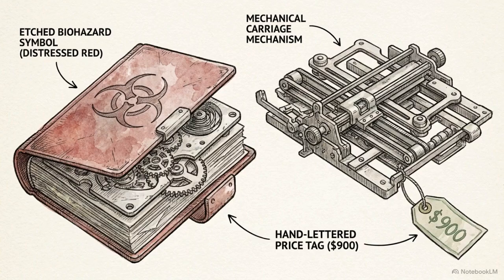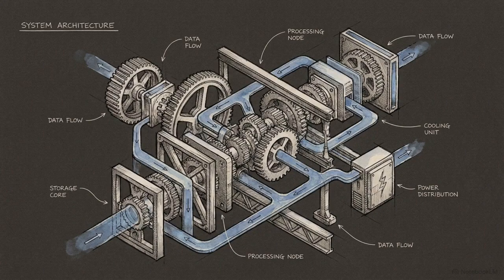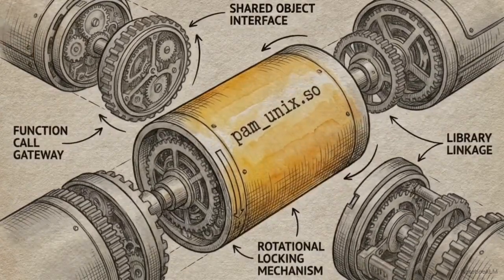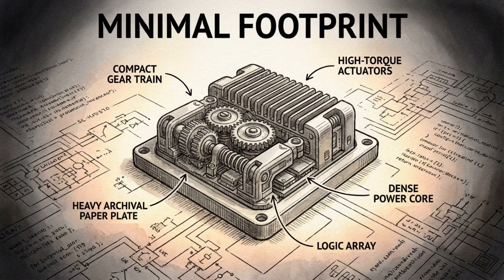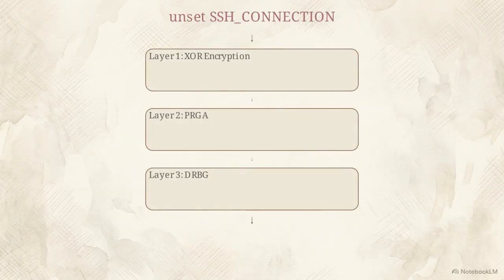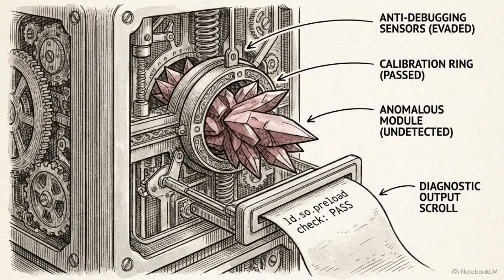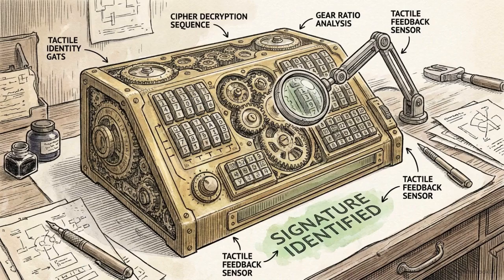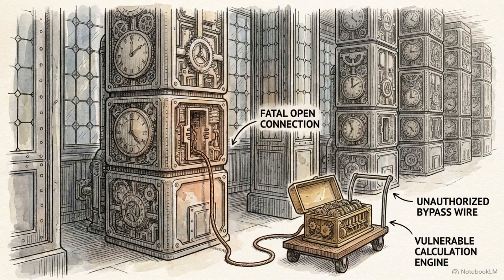The Zero-Detection Backdoor: Deconstructing Linux PAM Implants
Imagine a malicious file hiding in plain sight on an enterprise Linux server for 13 months, completely undetected by every major antivirus engine.

In this deep-dive, we deconstruct the architecture of stealthy Linux backdoors like Plague and PamDora. These implants don't rely on complex zero-days or brute-force attacks; instead, they subvert the Pluggable Authentication Modules (PAM) framework to grant attackers persistent, root-level SSH access while silently harvesting user credentials.

What You’ll Learn:
The PAM Trust Model: How Linux handles authentication and why shared objects (.so files) are the perfect hiding spot for malware.

Authentication Bypass: A look at how attackers use hardcoded "static passwords" to trigger unconditional PAM_SUCCESS flags.

Credential Harvesting: How malicious modules intercept and encrypt legitimate user passwords using XOR obfuscation for later exfiltration.

Stealth & Obfuscation: The multi-layered string encryption and anti-debugging techniques that keep these implants invisible to EDR and behavioral heuristics.

Defense & Hunting: Practical strategies for securing your stack, including File Integrity Monitoring (FIM), custom YARA rules, and the necessity of MFA and immutable logging.

Whether you're a sysadmin, security researcher, or a hobbyist in cybersecurity wargames, understanding how these "parasitic" systems operate is critical for modern Linux hardening.

Key Timestamps:
0:00 – The 0/66 Detection Problem
0:51 – How PAM Implants Subvert System Logic
1:33 – Linux PAM Trust Architecture Explained
2:44 – Mechanics of Authentication Bypass
3:00 – Credential Harvesting and Exfiltration
3:45 – Multi-Layered Obfuscation Techniques
4:39 – Defensive Countermeasures: FIM & YARA
5:19 – Linux Hardening Best Practices